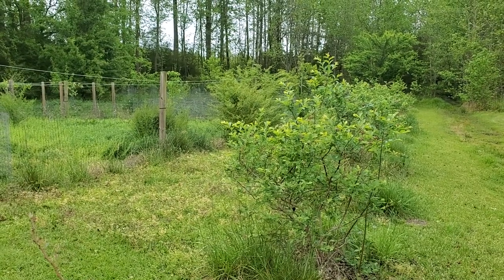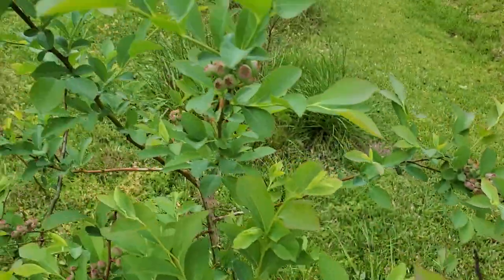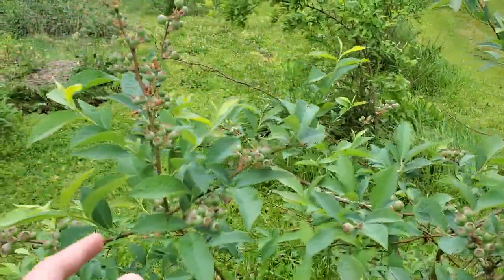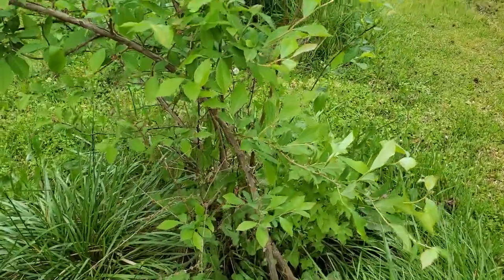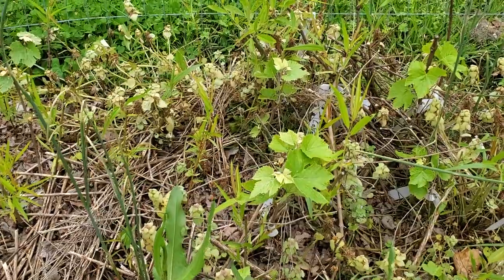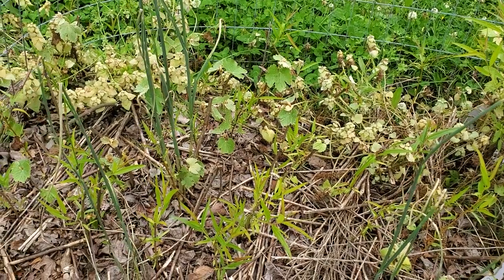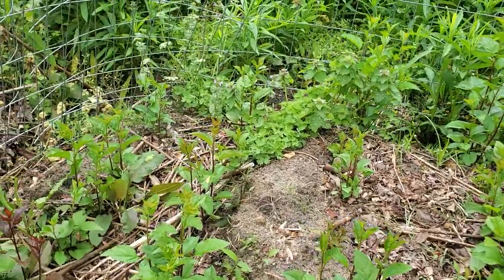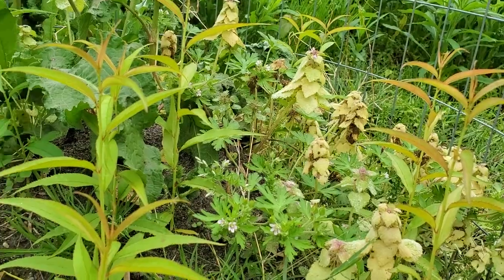Pomegranates Growing Back Quickly from the Roots! Weekly Food Forest Tour! 4/19/20 Part 2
Sometimes deer get to blueberries. They got to a younger one that I should have left the fence around  for one more year. It is recovering very well though and has some new shoots already growing that look really healthy.

The blueberries are getting really big really fast this year!

Sometimes the blueberries produce a lot of berries and not a lot of growth, or a lot of growth and not very many berries, or sometimes they will produce about an average amount of each. They can rotate between these cycles due to many reasons, but seem to even out to average out eventually as they get older and healthier.

I think it's safe to say that the mulberry grafts didn't make it. I think that if I graft them again I will use a different type of graft along with the stone fruits, like cherries, plums, and peaches, since my cherry and plum grafts didn't make it either. I used a whip and tongue for the apples and pears, which did amazing, but may do a chip and bud or a shield graft for these. For mulberries, I may just try to root the cuttings in the future.

The apple rootstock is really starting to grow fast. Most of them are sending up about 5 shoots, some more and some less. It's neat seeing the differences in each one, and they each look a little different since they are seedling rootstock and are all genetically different.

The peach trees from seed are in general about 8 inches tall, with some about 12 inches tall.

Even though a lot of the pomegranates died back close to the roots, once they get going, they are quickly catching up to where they were at the end of the year last year. In two weeks, the first one has already almost caught up to where it was last year, and the ones starting to grow are also doing the same.